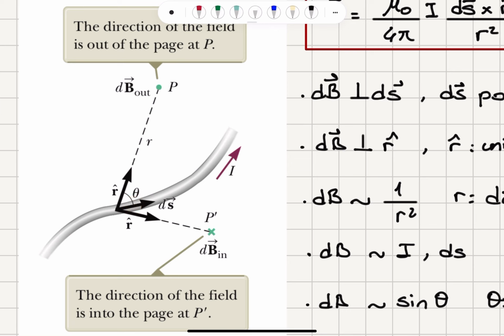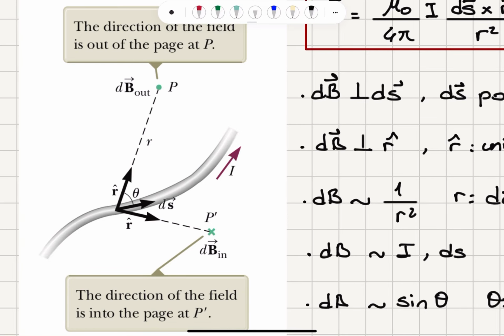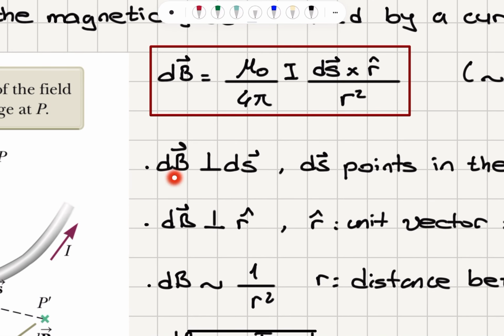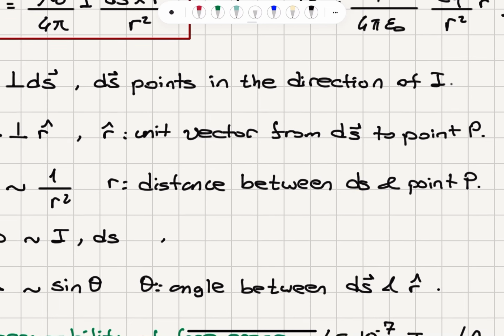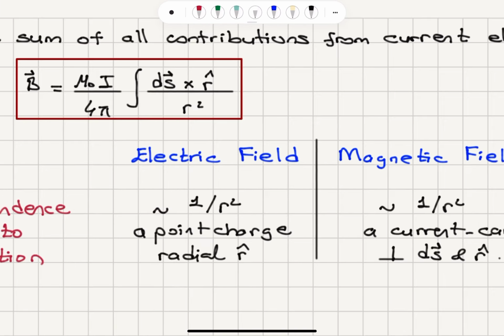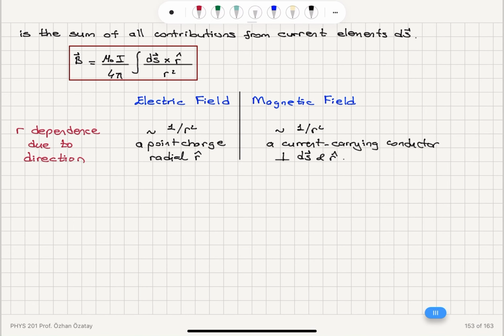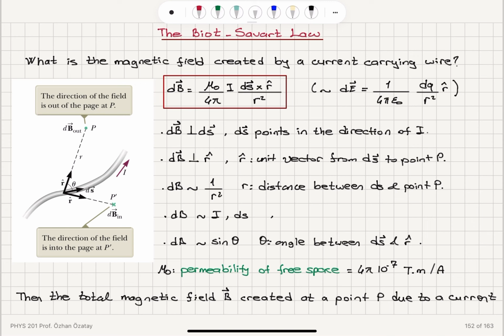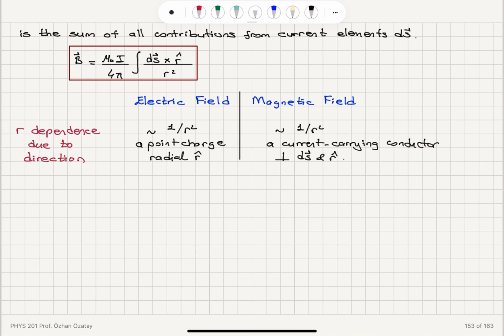Week 7-1 The Biot Savart Law